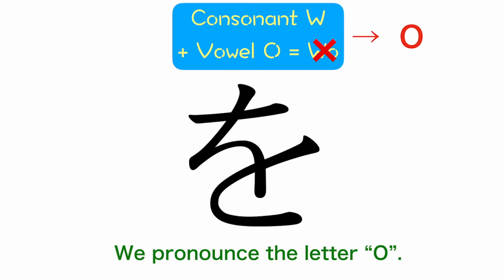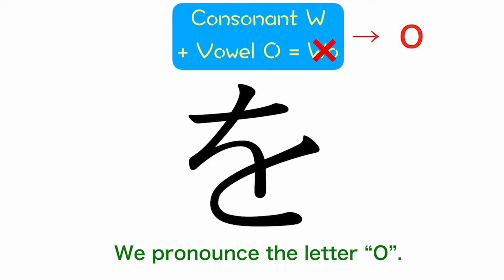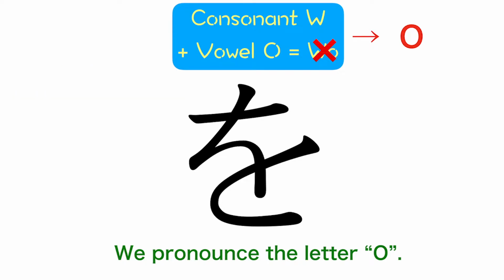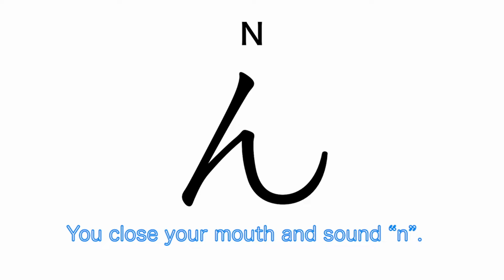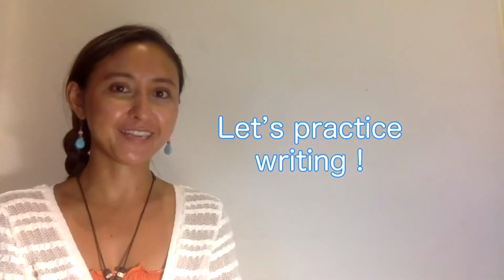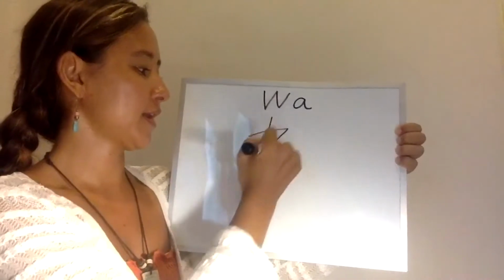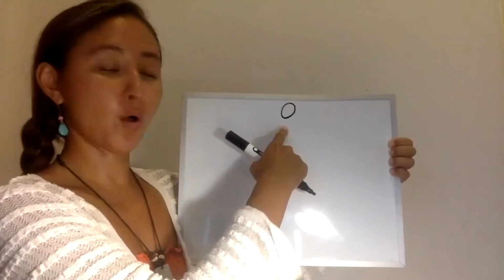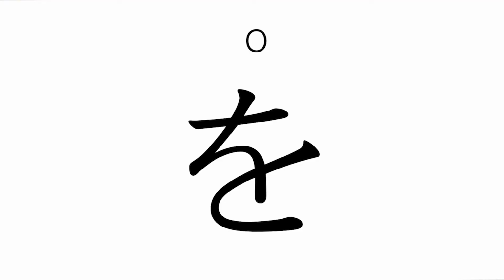Hiragana Wa O N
Lesson 15: Hiragana Wa O N in the video course "Learn Japanese For Beginners With Natsuko" on Udemy.

How to write Japanese letters Hiragana.Wa O N.

Section 1: Introduction To This Video Course
Section 2: Learn Hiragana
Section 3: Learn Katakana
Section 4: Learn Greeting Phrases
Section 5: Learn Numbers And Japanese Currency
Section 6: Speaking And Listening
Section 7: Final Test

Natsuko